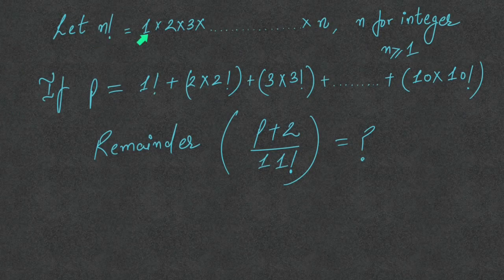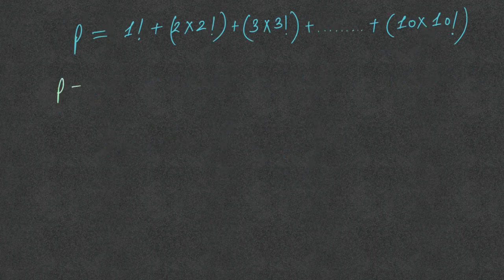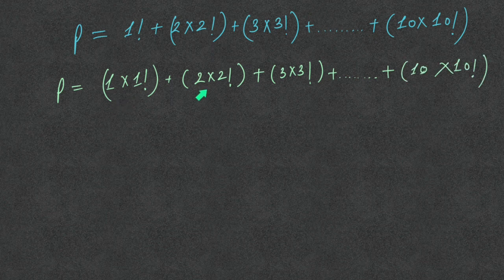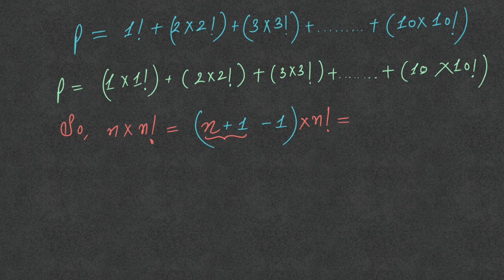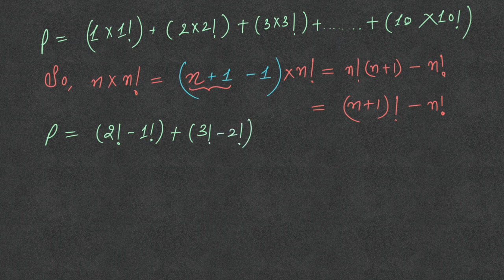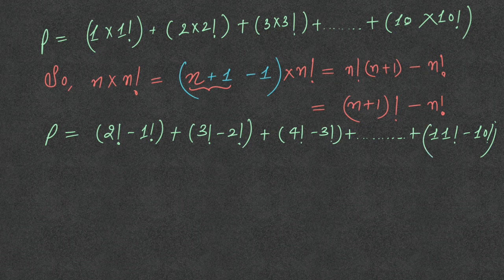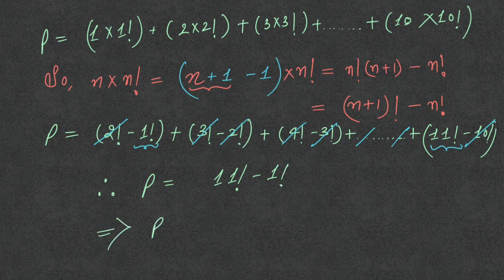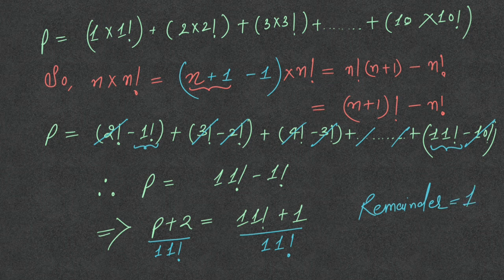Permutation Combinations | Problem 01